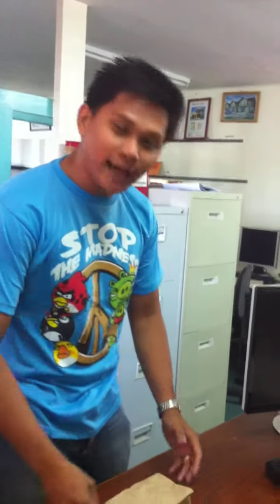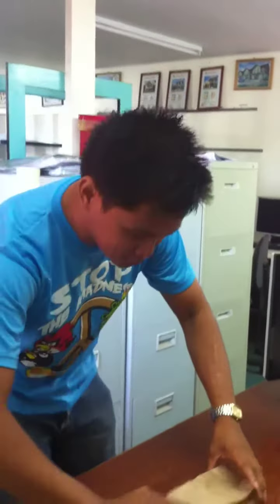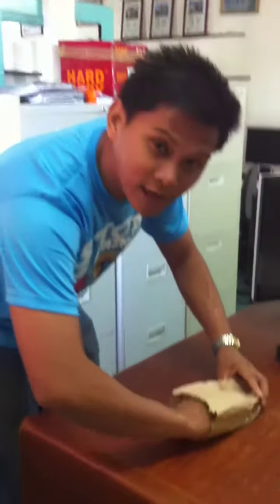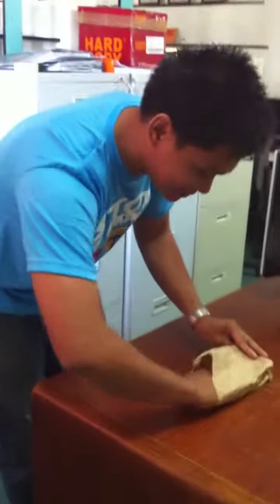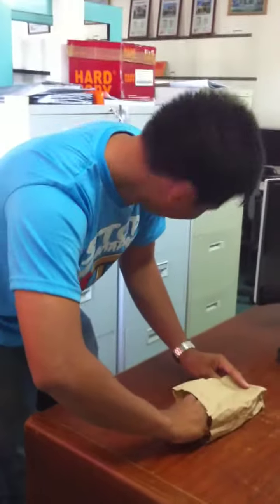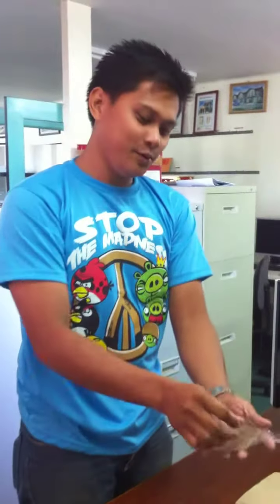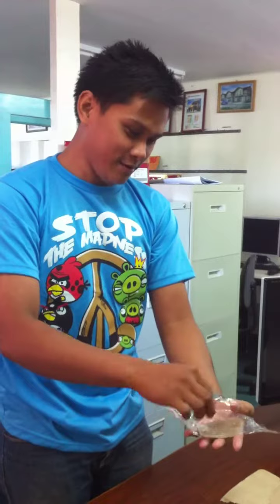Kampuput’s Tutorial on How to Eat Kalamay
Kampuput's tutorial